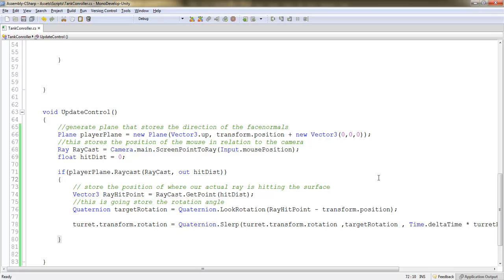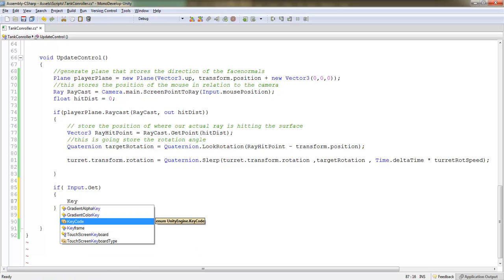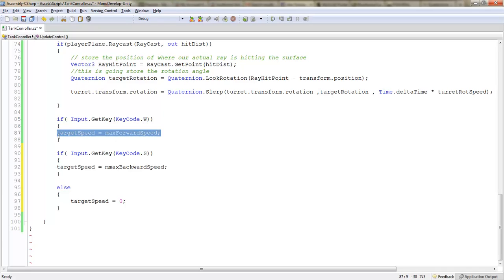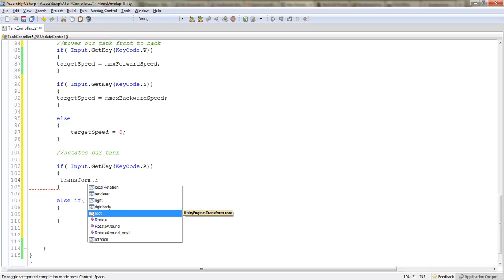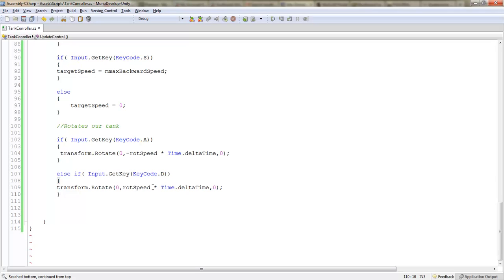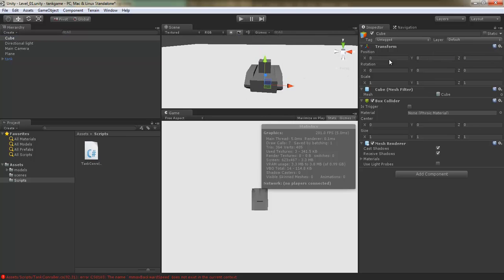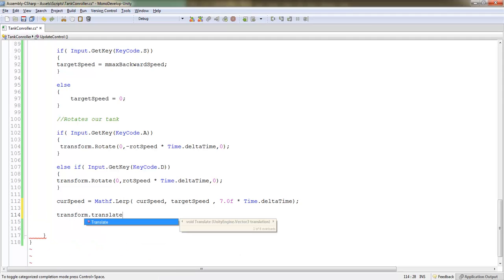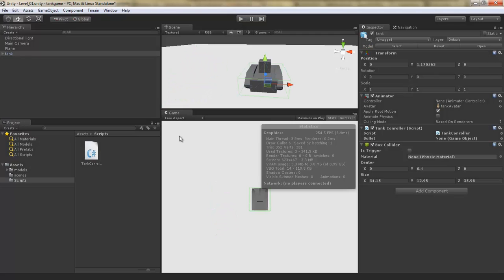13 AI FSM moving forward and back